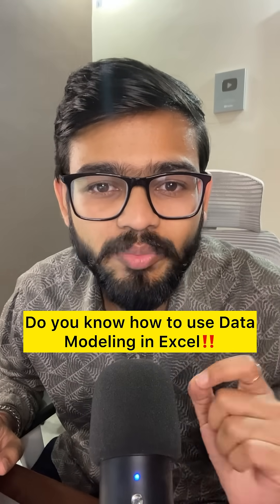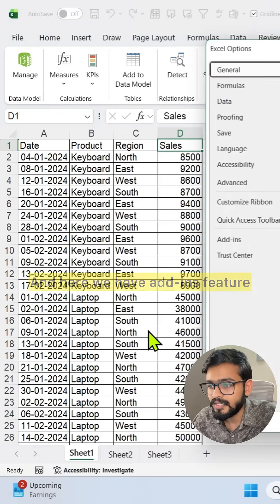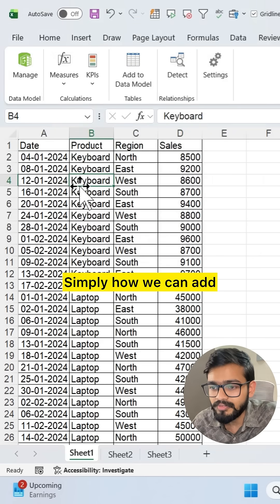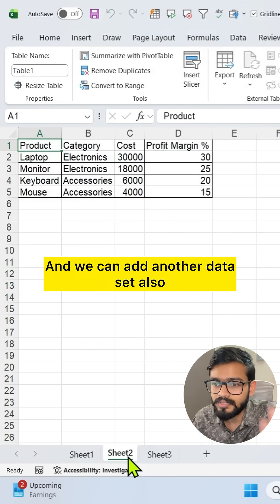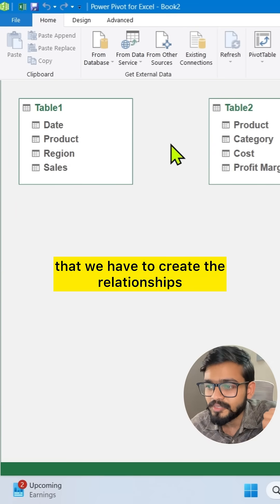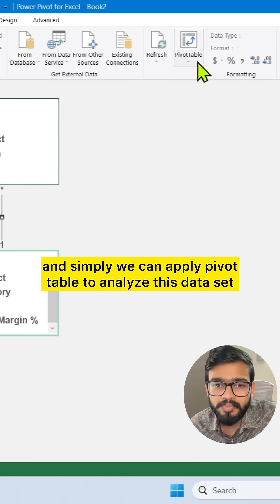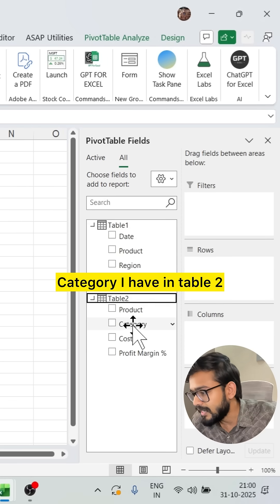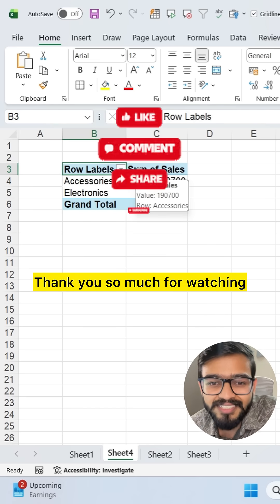Data Modelling in Excel | Excel Amazing Feature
In this video, you will learn Data Modelling in Excel.